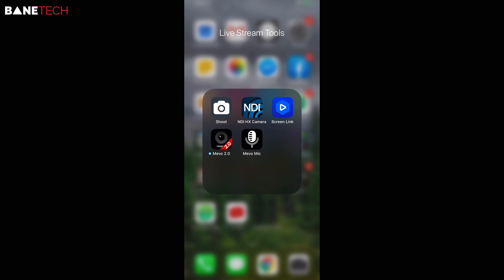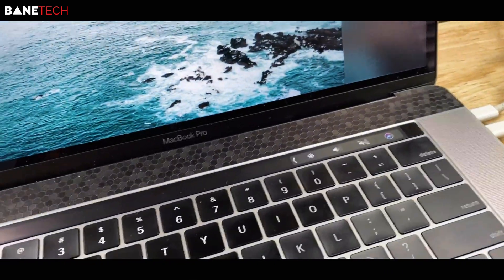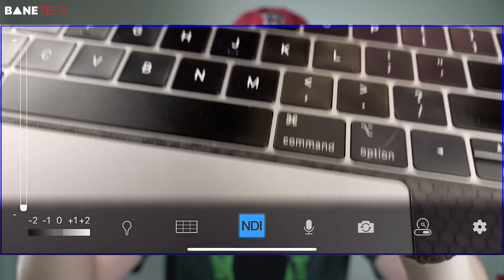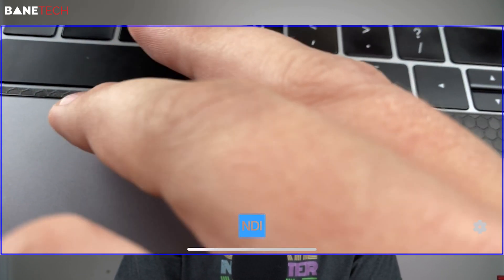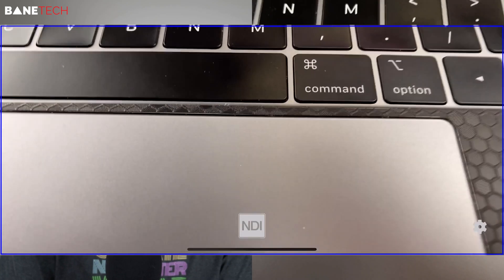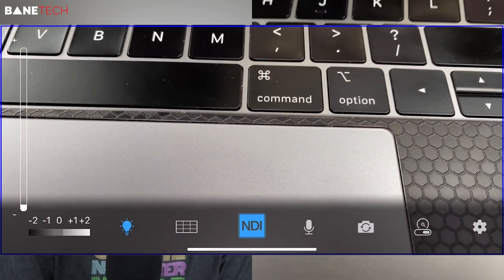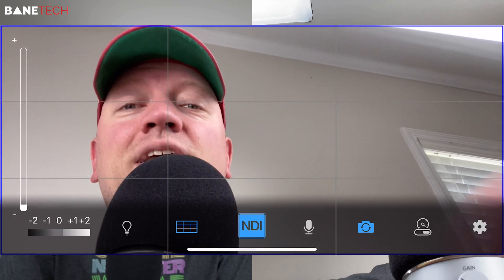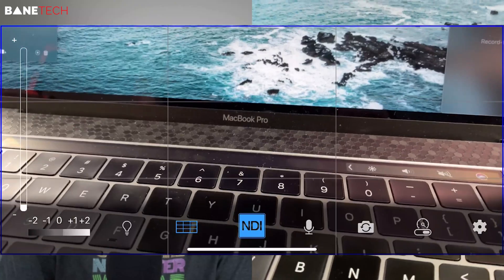How to use an iPhone as a Webcam for live streaming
In this video, you will learn how to use an iPhone as a Webcam for live streaming.

🎵 Incredible music for your videos. Sign up for your free account:
"Fighter" by Warcub